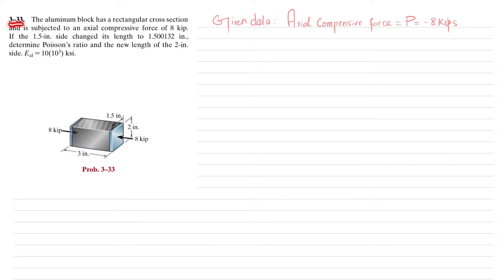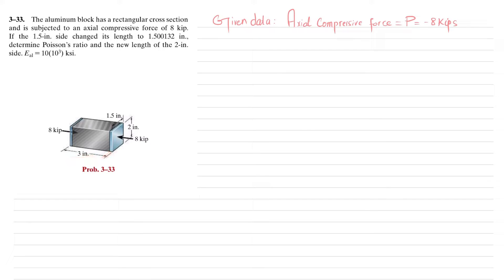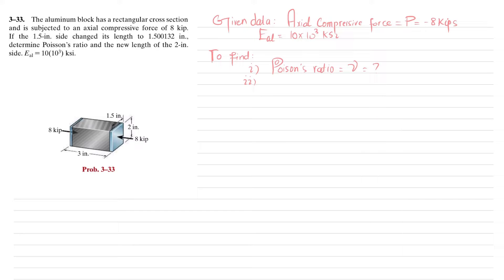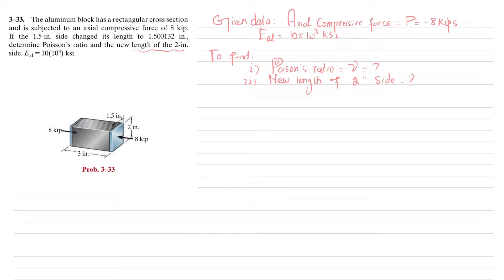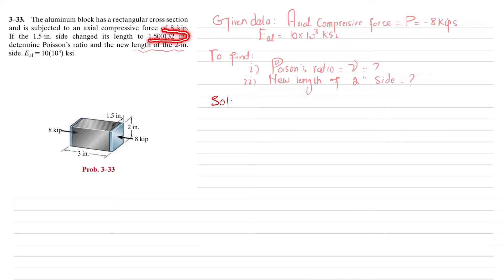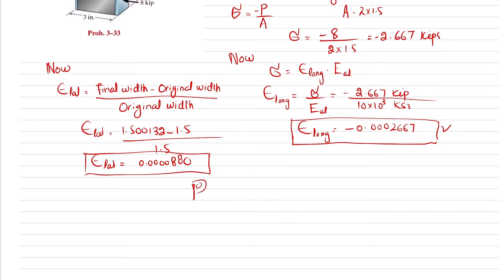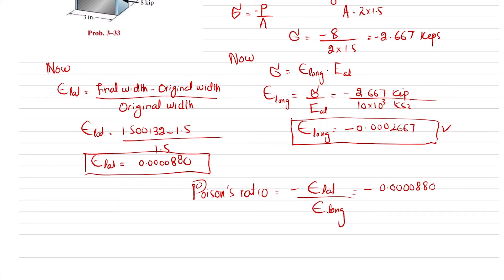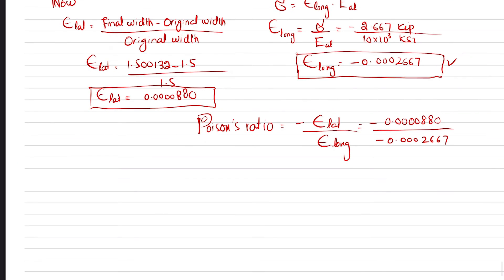3-33| Chapter 3 | Mechanics of Materials by R.C Hibbeler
3-33 The aluminum block has a rectangular cross section and is subjected to an axial compressive force of 8 kip. If the 1.5-in. side changed its length to 1.500132 in., determine Poisson’s ratio and the new length of the 2-in.
side. Eal = 10(10^ 3 ) ksi.
200 Problem solutions of all chapter of  Mechanics of Materials by Beer & Johnston